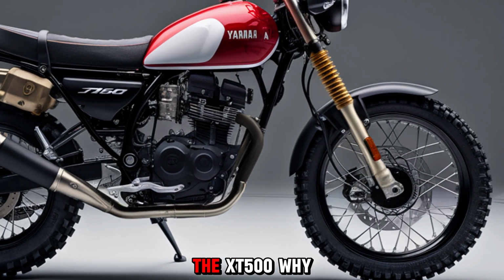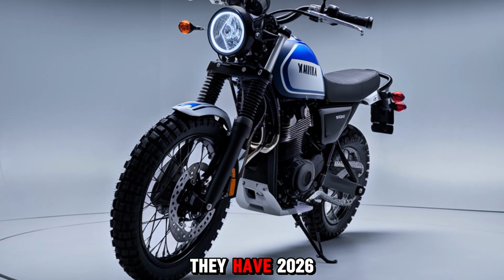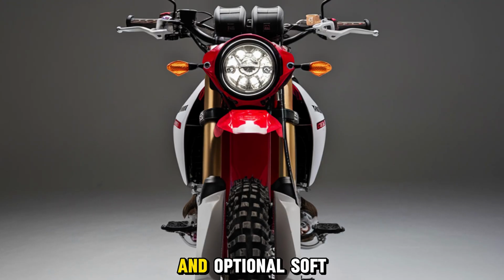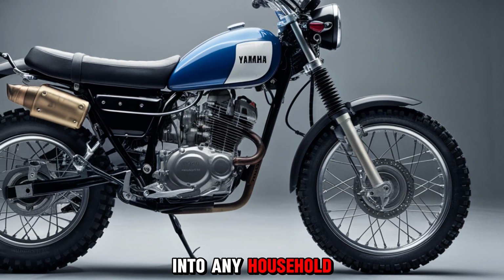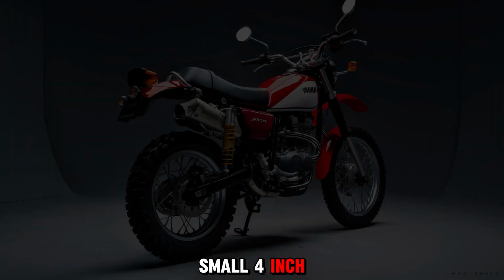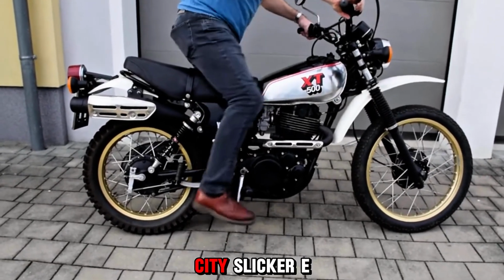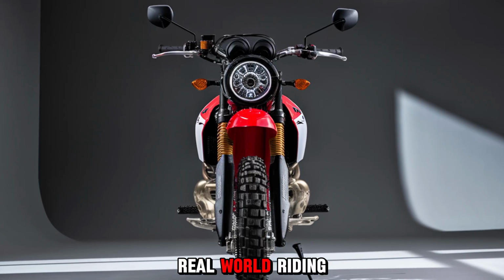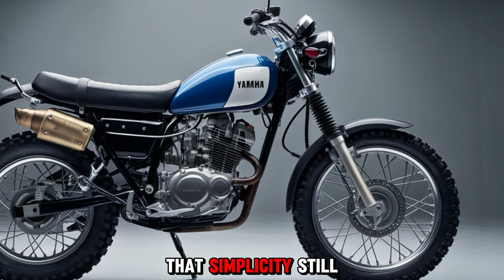It's Official ... 2026 Yamaha XT500 Is BACK?! You Won’t Believe What They’ve Done!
The 2026 Yamaha XT500 Is BACK?! You Won’t Believe What They’ve Done!

🔥 The legend returns! Yamaha just unveiled the 2026 XT500, and it’s got everyone talking. From its iconic retro styling to cutting-edge upgrades, this dual-sport beast is rewriting the rulebook! Is this the ultimate blend of heritage and high-tech? Watch the full breakdown as we dive into its specs, secret features, and what makes it a potential game-changer for adventure riders worldwide! 🏍️💨

"Yamaha Did WHAT to the XT500?!"

"2026 XT500 – Retro Looks, Modern Power!"

"New XT500 LEAKED – This Changes Everything"

"You Won’t Recognize the New Yamaha XT500"

"XT500 2026 Review – Worth the Hype?"

"The XT500 Is BACK! And It's Insane…"

"Top 5 Features on the 2026 Yamaha XT500!"

"XT500 2026 vs Classic XT500 – SHOCKING Differences!"

"This Bike Will Make You Ditch Your ADV!"

"Yamaha Just Resurrected a Legend!"